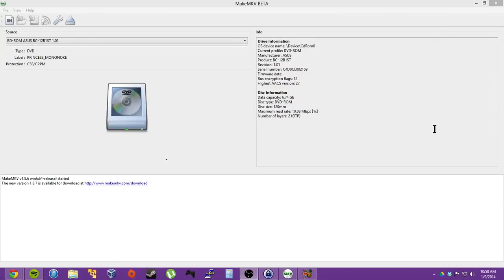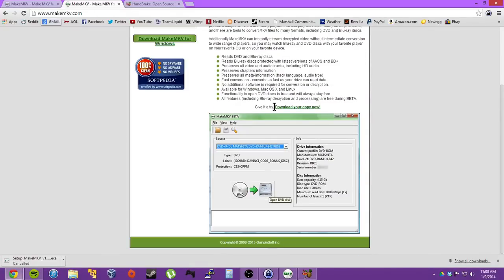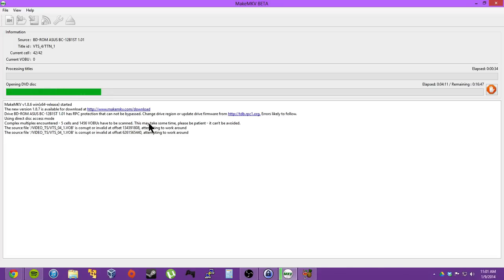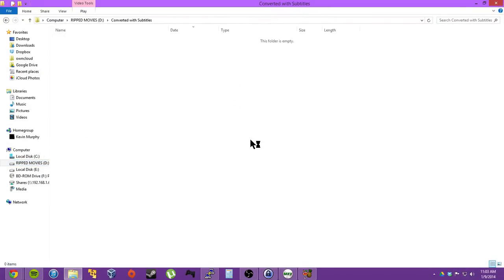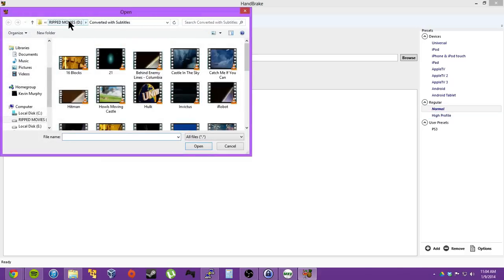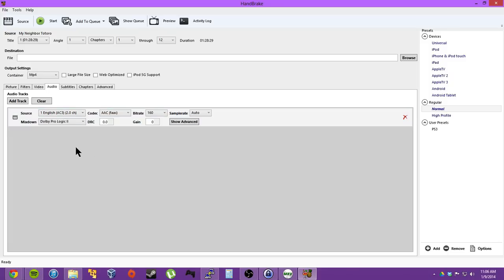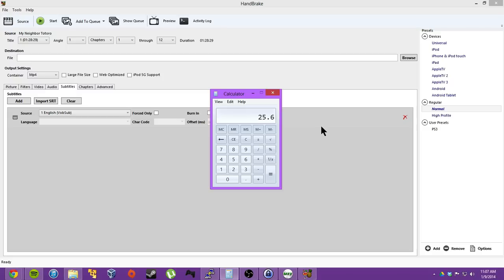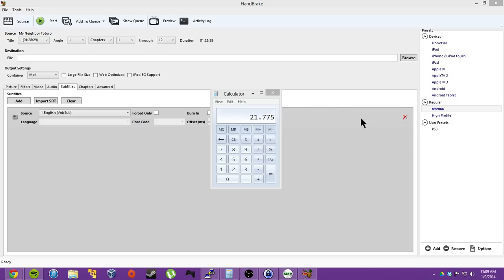[Tutorial] MakeMKV + Handbrake Tutorial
I would highly recommend purchasing makemkv, it is a great product and worth the money...especially if you have a  large bluray collection you want to digitize.

MakeMKV offers free decryption for DVDs and a trial of 30-days for bluray movies.

2500 kbps is best suited for a standard wireless router to stream to PS3/Xbox.